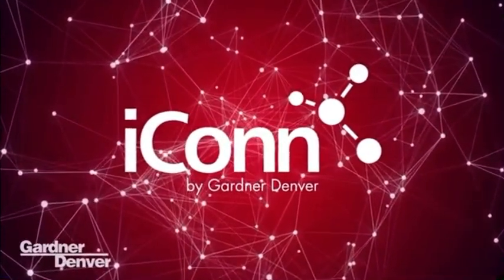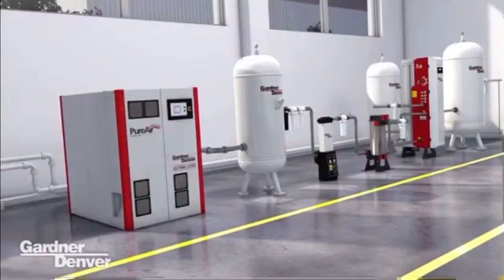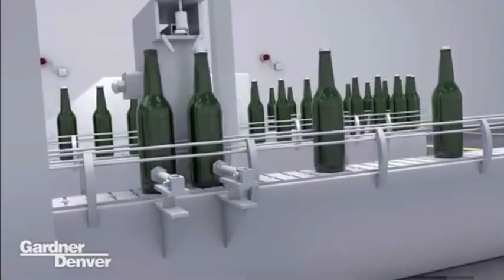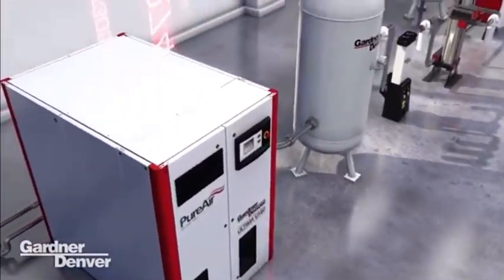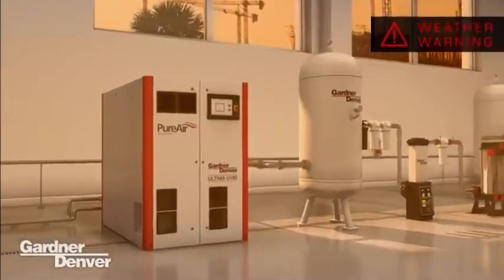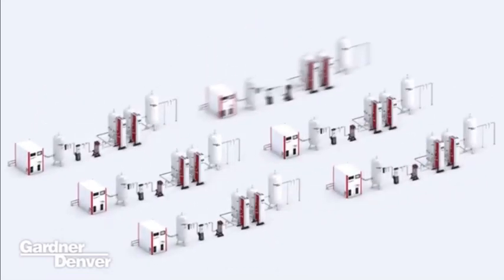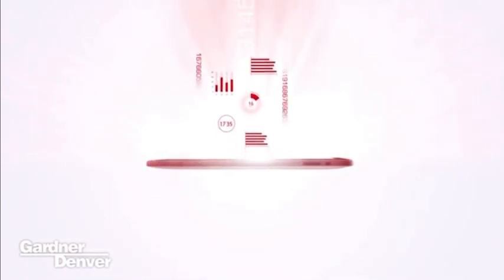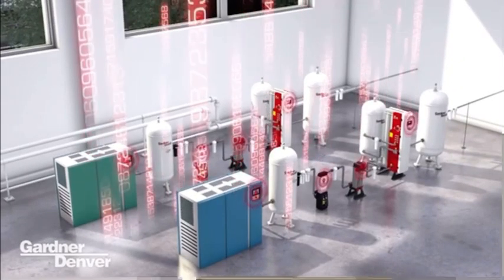iConn Monitoring System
Intelligent Compressor Monitoring Service From CompAir